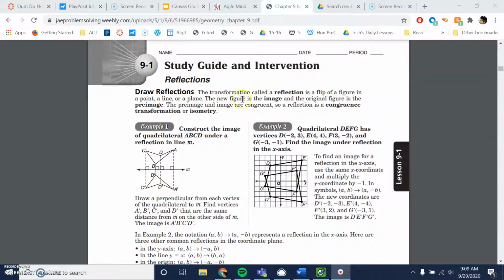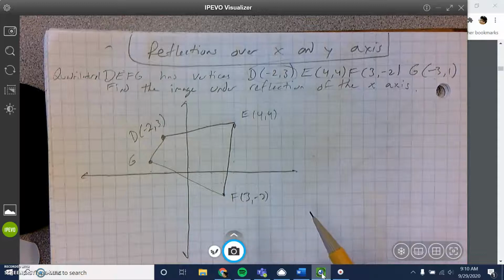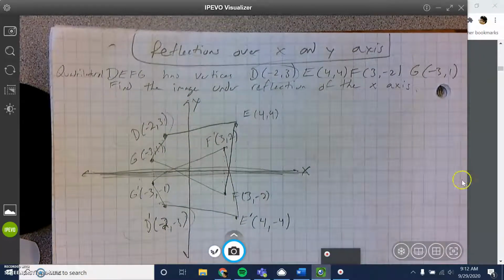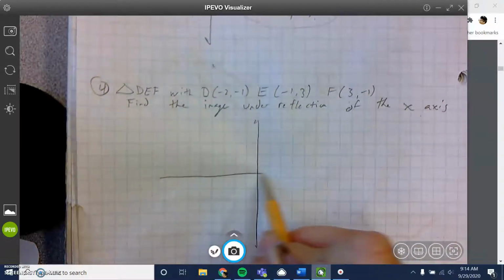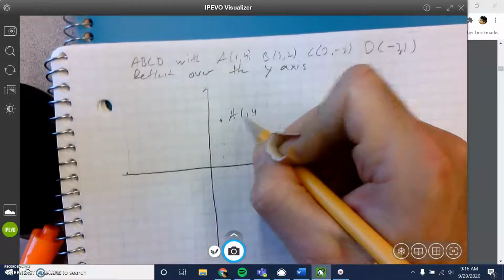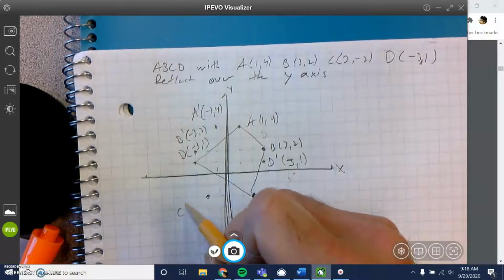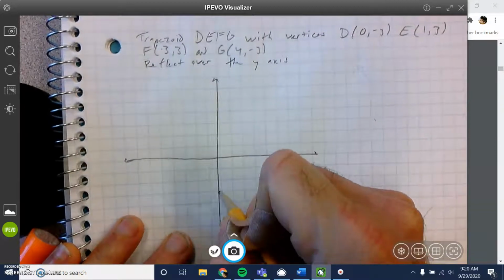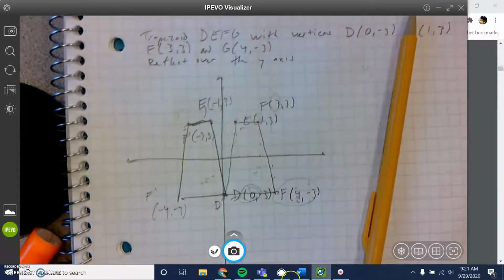Reflections pt 2